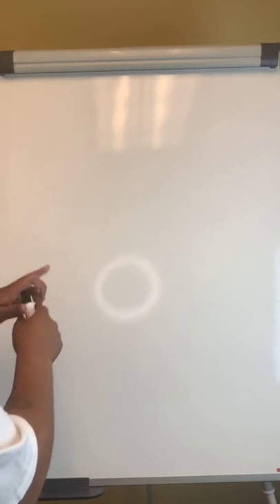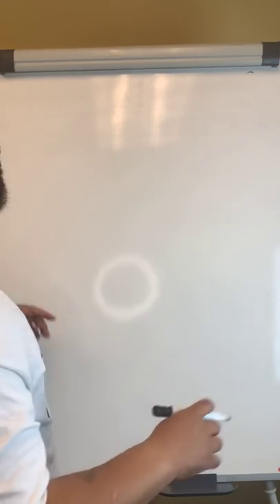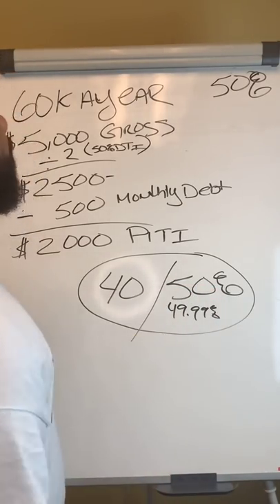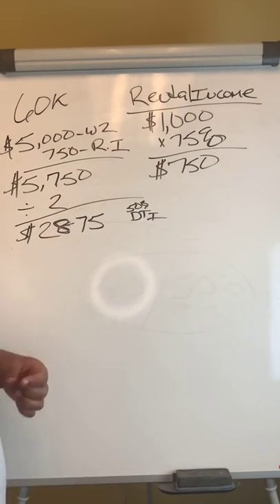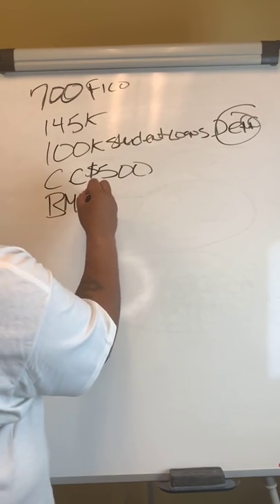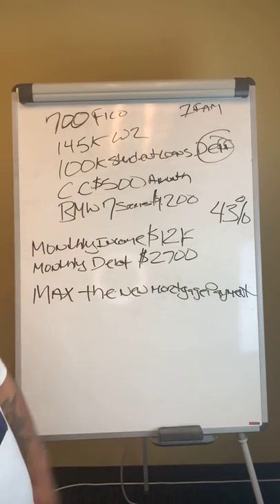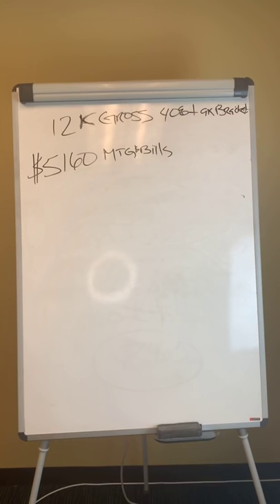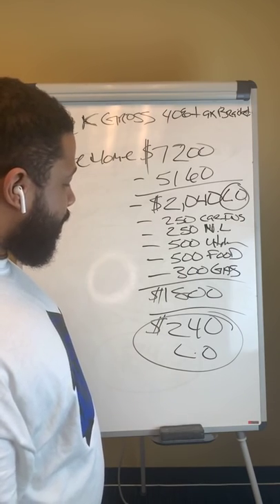IG LIVE: HOW TO CALCULATE YOUR DEBT TO INCOME RATIO